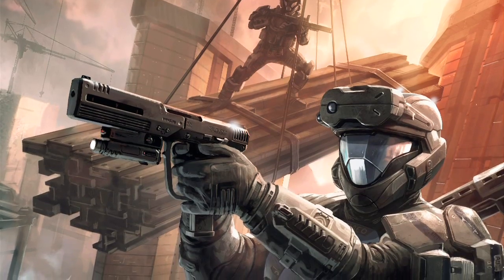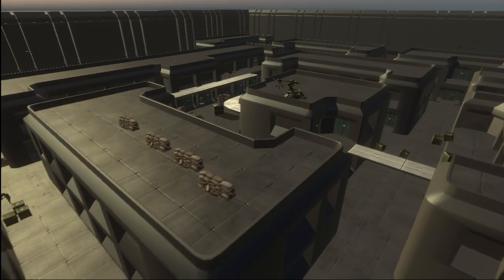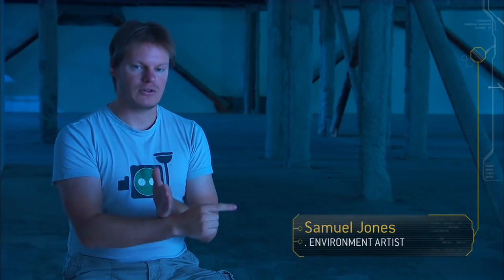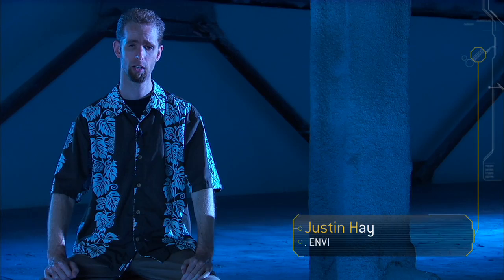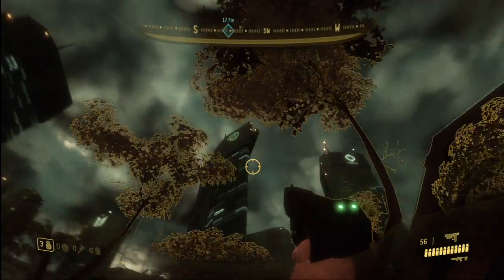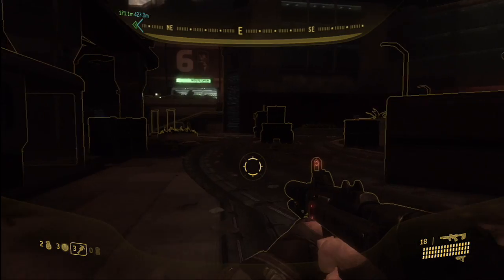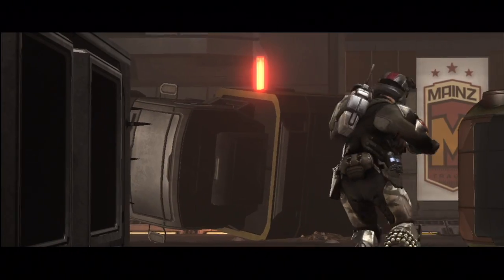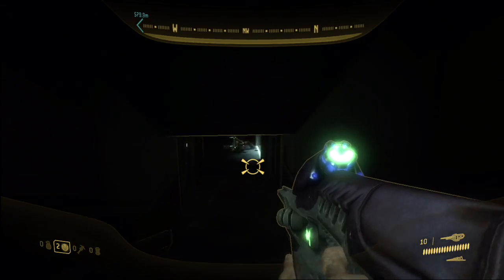Halo 3: ODST Behind the scenes Trailer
A 8 minute behind the scenes video for Halo 3: ODST which gives an insight into the developers workings as well as an in-depth look at what to expect in the game. By developers Bungie its due out this month. You can read all our Halo 3 ODST coverage